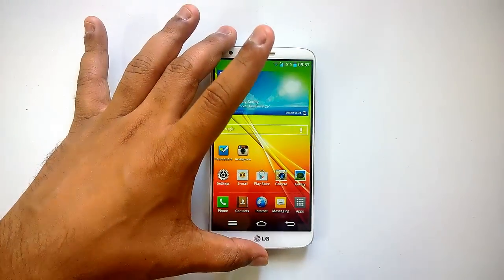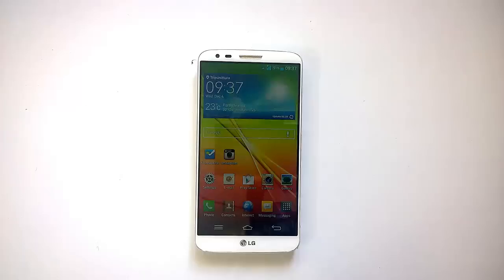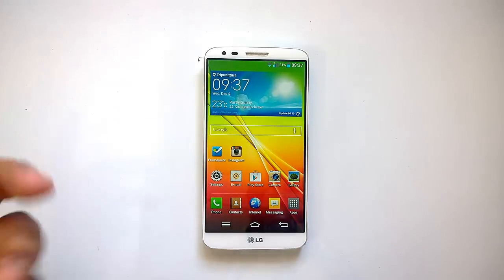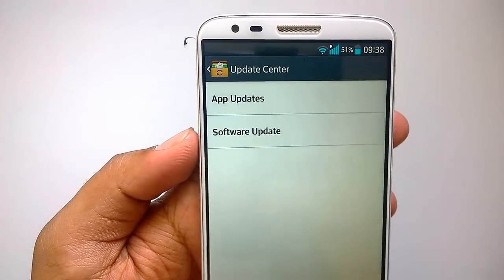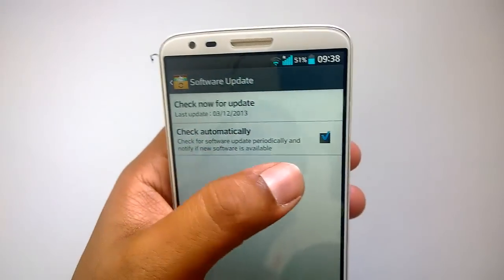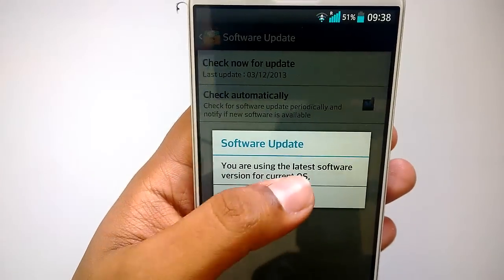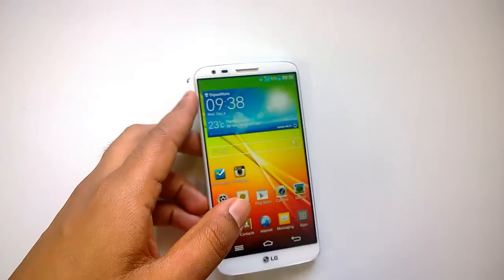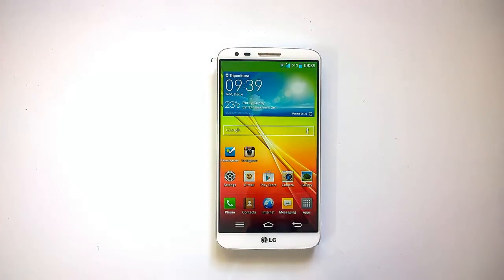How to Update LG G2 to Latest Android Version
Steps on how to check for updates and then install it on your LG G2 Android phone.